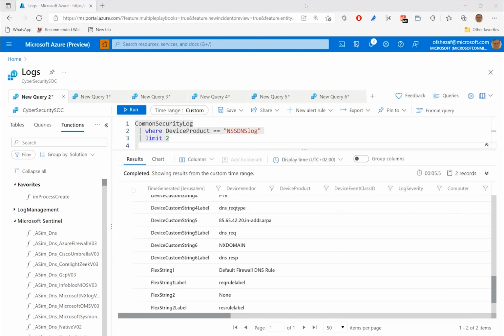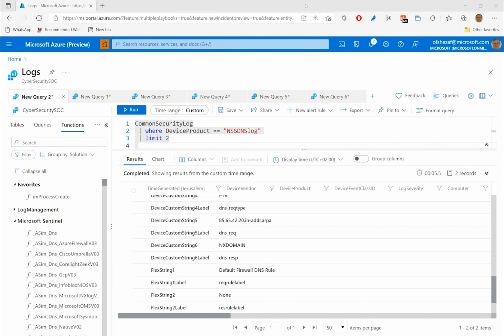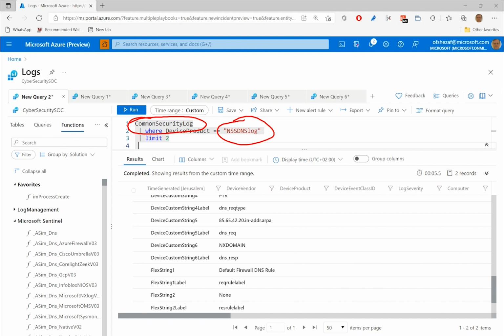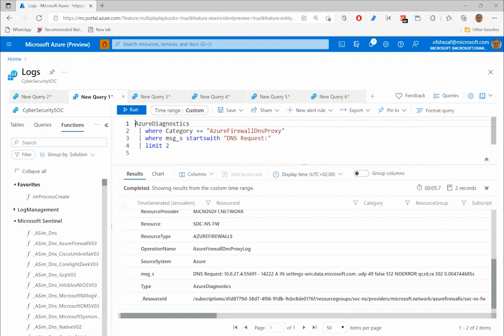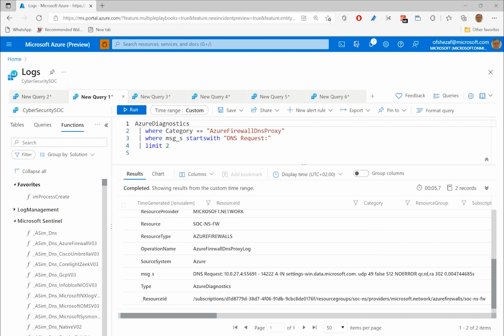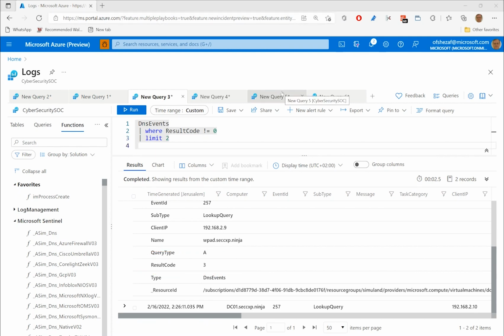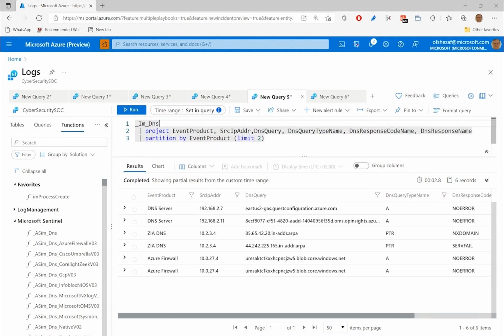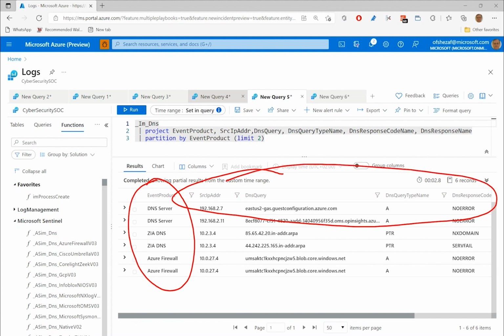The Advanced Security Information Model (ASIM)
Presenter(s): Ofer Shezaf